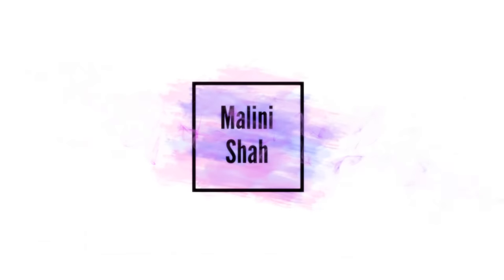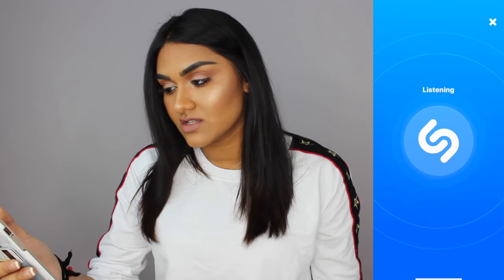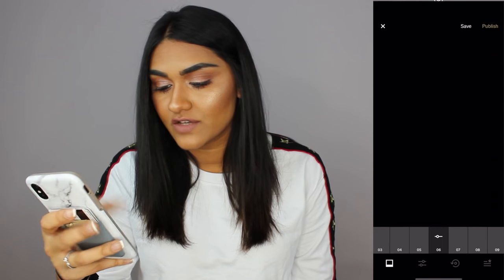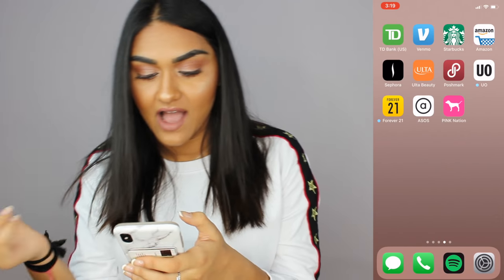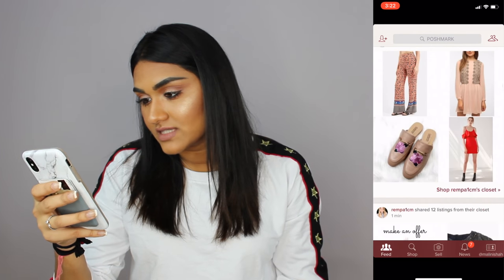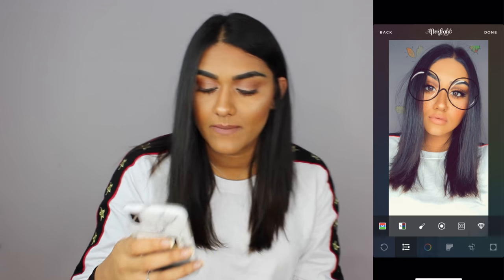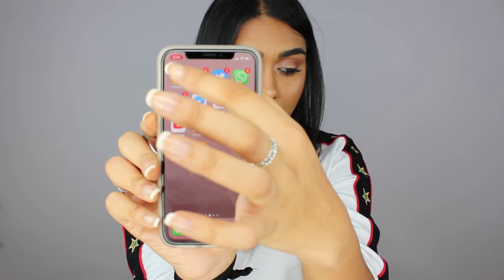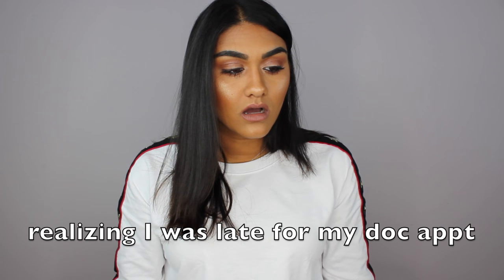What's On My iPhone X? 😱 | Mal Shah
Hope you all enjoyed seeing what's on my iPhone! I honestly really do love this phone and was so excited to show you guys its features and what's on it. Love you all xx

Phone Case

Sticky wallet
~I try to post once a week